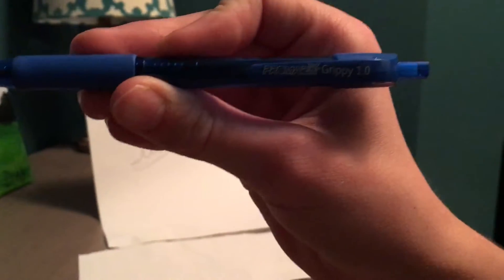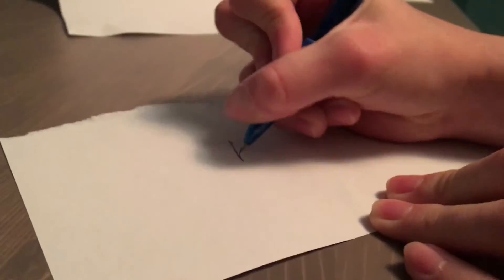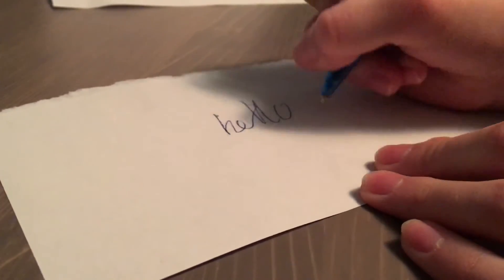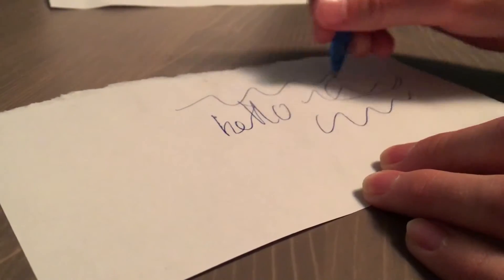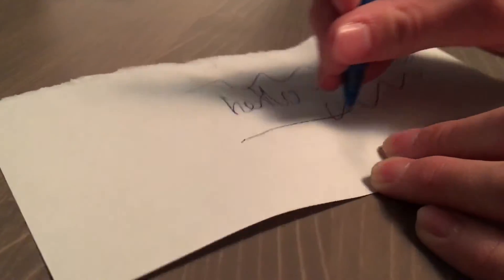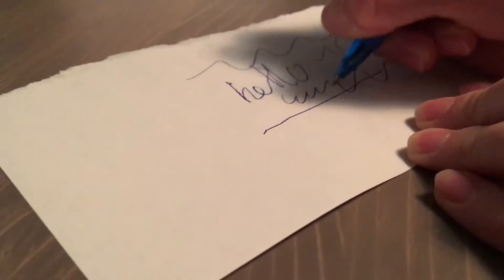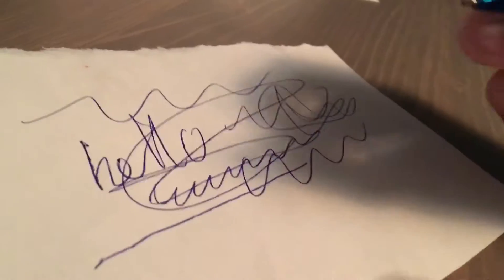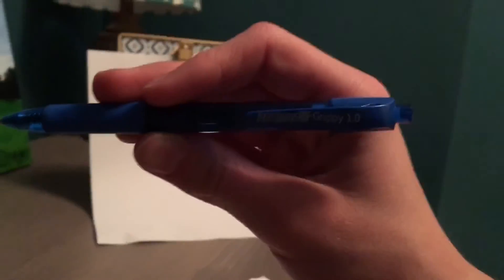Promar Grippy 1.0 Pen Review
A dank pen